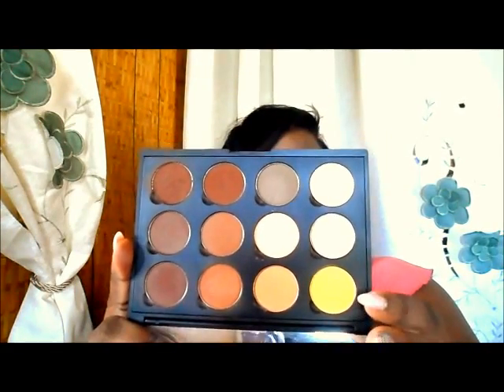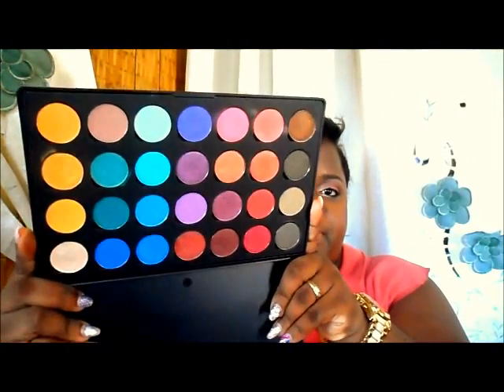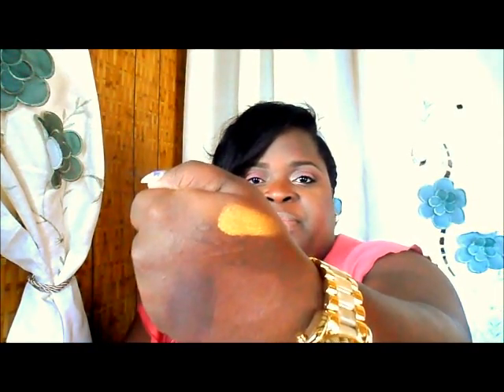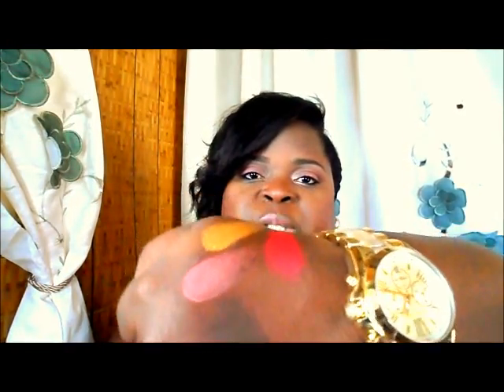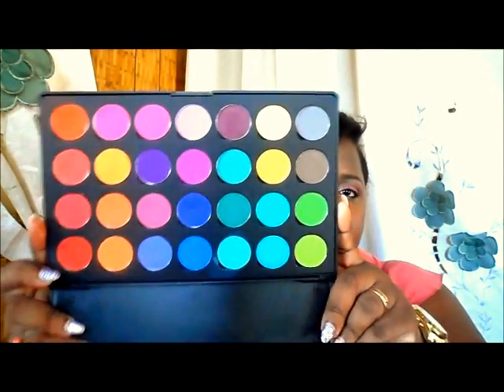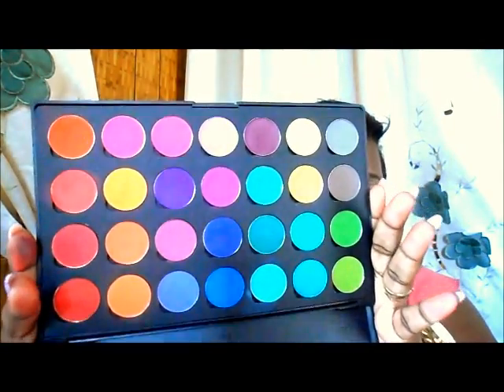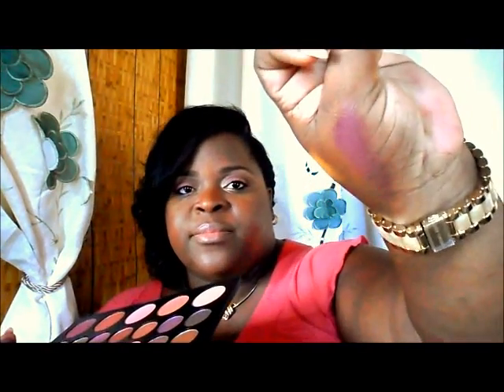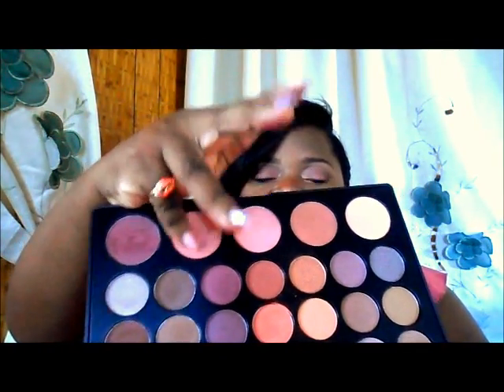REVIEW....Coastal Scents Hot Pots / 26 shadow & blush palette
hey sweeties just wanted to share with you my fav shadows right now and they are the coastal scents hot pots & 26 shadow and blush palette find them @ awesome pigmentation wide variety of colors great to put in your makeup kit or personal use will put the names of the ones i showed later. thanx for watching hope your saw some colors you liked thumbs up the vid share comment and subscribe xoxo.